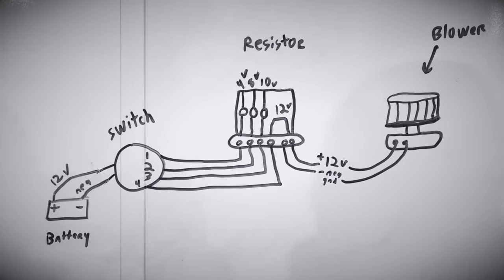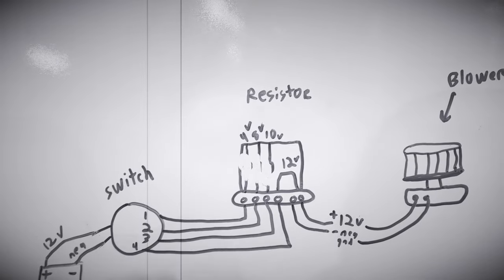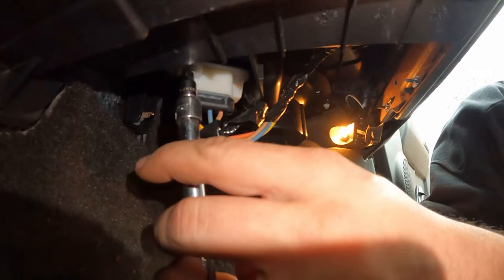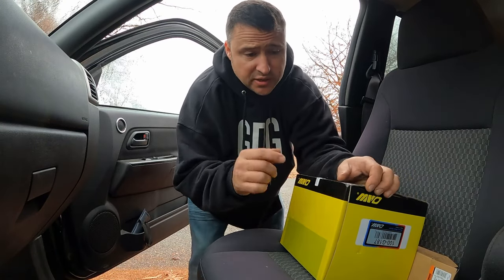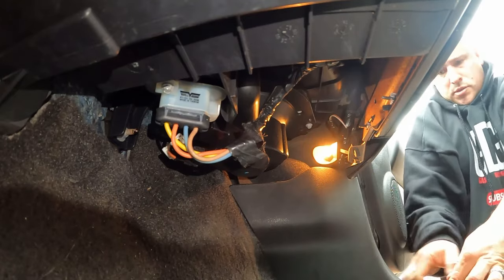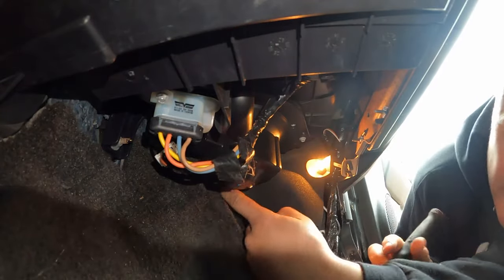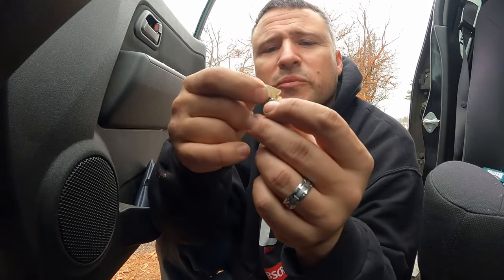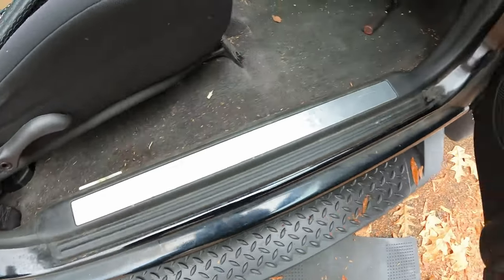FIXING THE U.S. ARMY COMMAND SARGENT MAJORS 2007 CHEVY COLORADO | BLOWER RESISTOR EXPLAINED, REPAIR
JOIN GASDIESEL GARAGE AS WE BREAK DOWN HOW THE BLOWER MOTOR RESISTOR CIRCUIT WORKS AND HOW ITS REPAIRED. IF YOU ONLY HAVE 1 SPEED AIR CIRCULATION IN YOUR CAR OR TRUCK WATCH THIS VIDEO TIL THE END. A REAL DIY REPAIR IN THE COMFORT OF YOUR HOME SHOP. DONT GET SCREWED BY THE DEALER. YES THIS VIDEO IS DEDICATED TO BEST FATHER A MAN COULD HAVE COMMAND SARGENT MAJOR HARTMAN. 26 YEAR RETIRED VETERAN OF THE U.S STATES ARMY. WATCH HOW HIS CHRISTMAS PRESENT TURNED INTO A YOUTUBE VIDEO. ENJOY AND LEARN. HAPPY HOLIDAYS